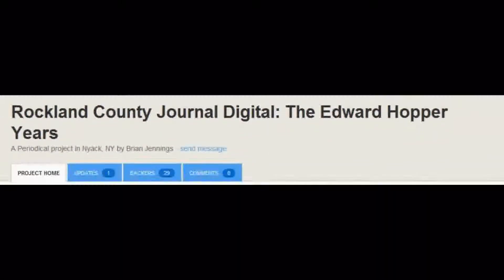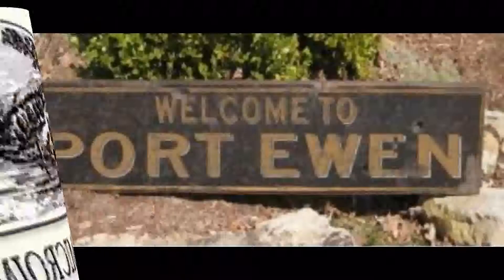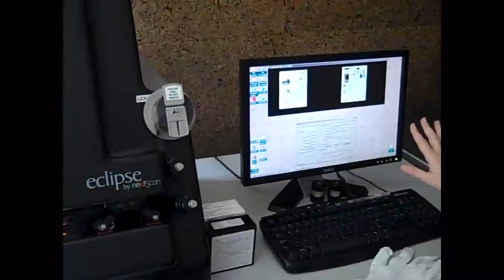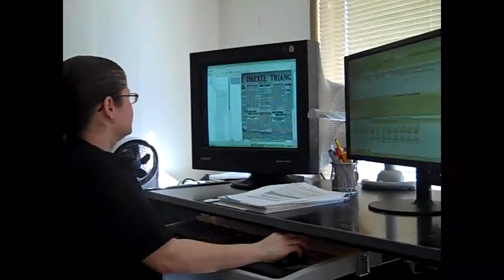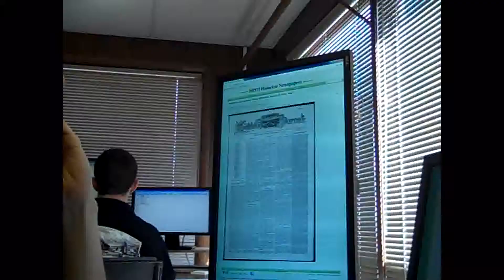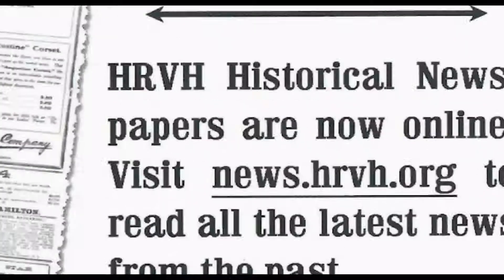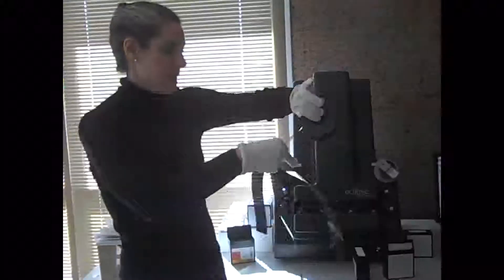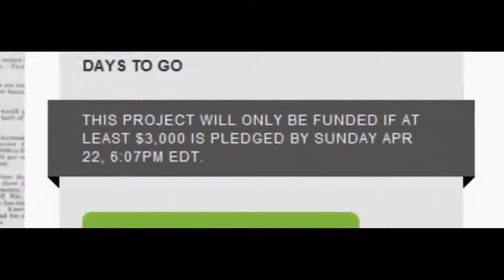How a microfilm reel is digitized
This is a concise description of how our microfilm of The Rockland County Journal is transferred from a reel of microfilm to an online full-text searchable database this is also an appeal for our digitization project